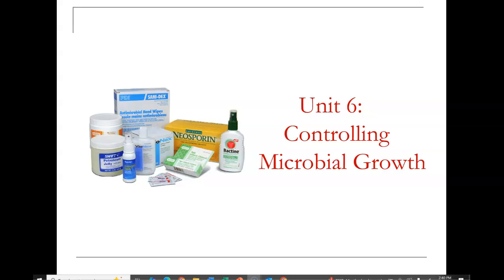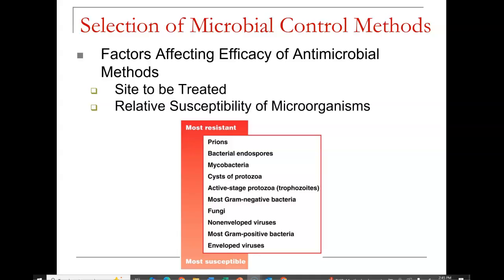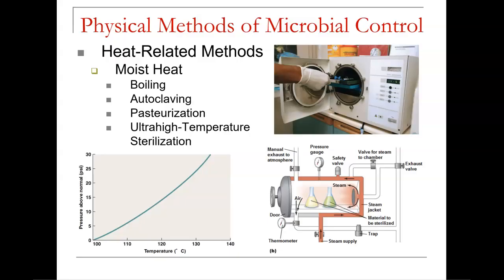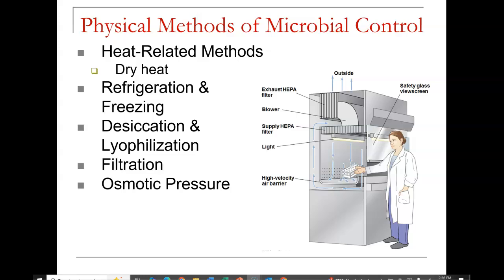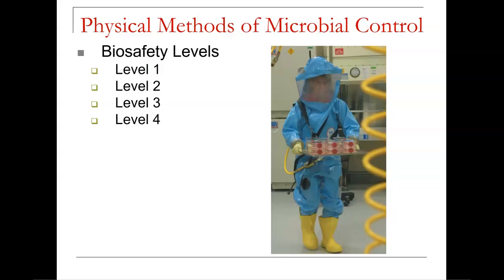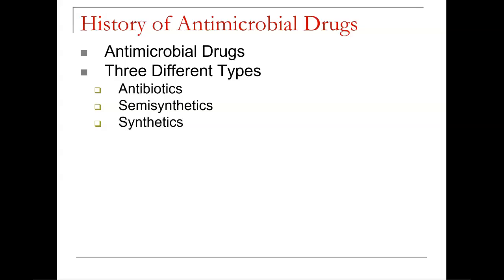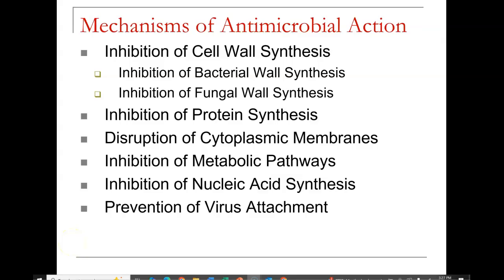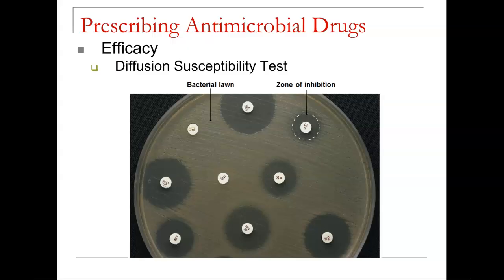BIO 150 Unit 6 Controlling Microbial Growth Pt. 1